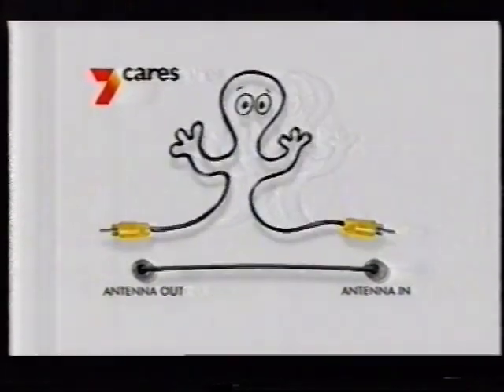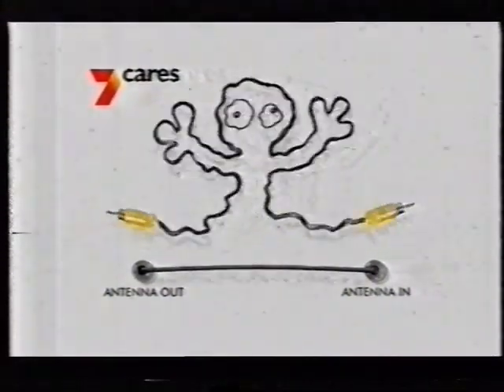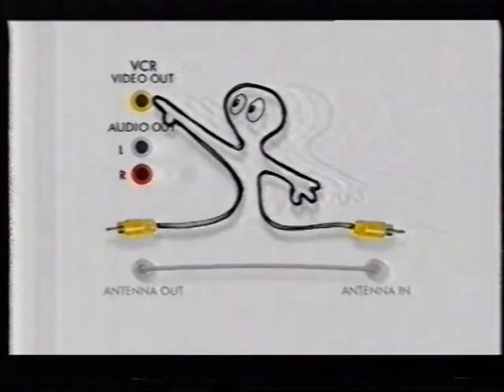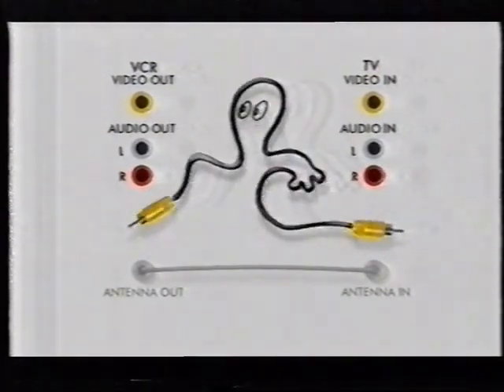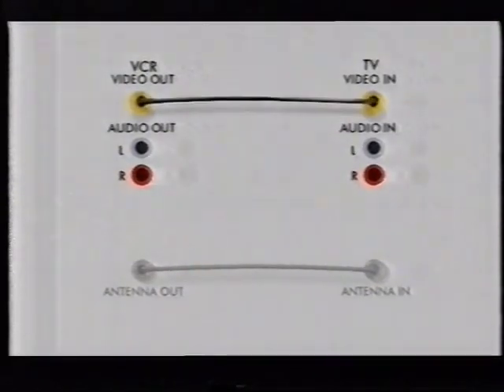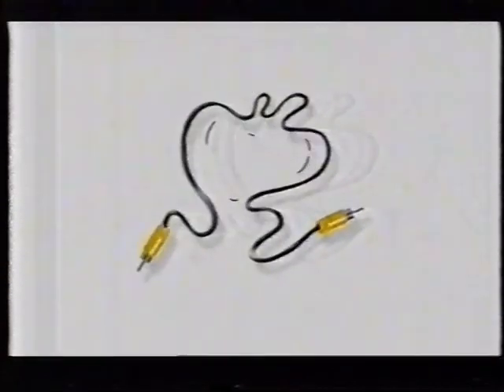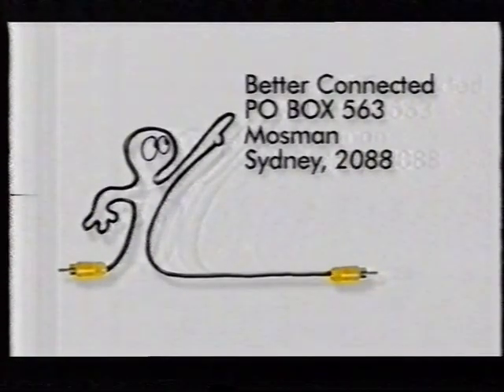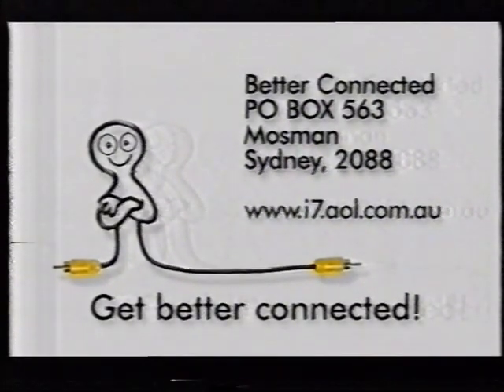AussieTVHistory.com | Seven - Get Better Connected (2002)